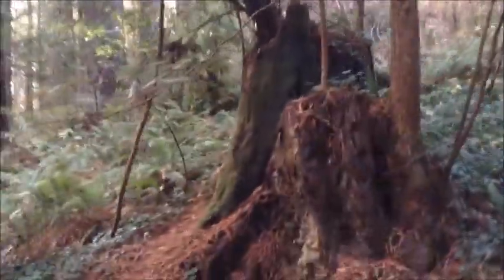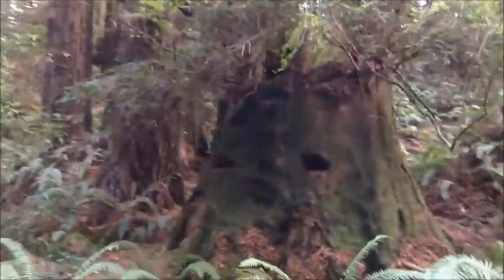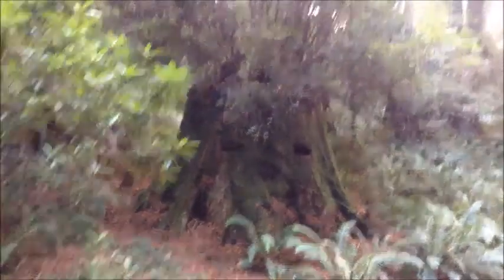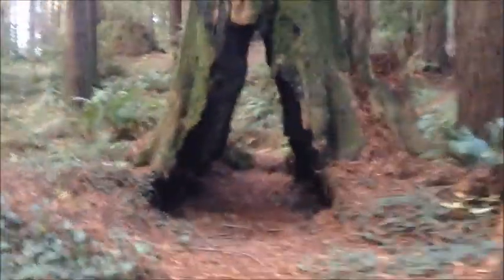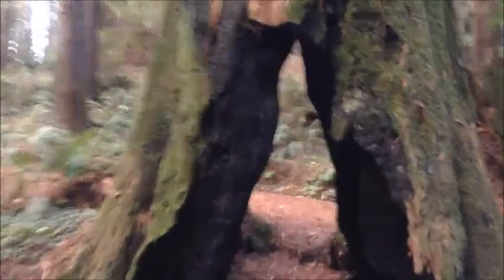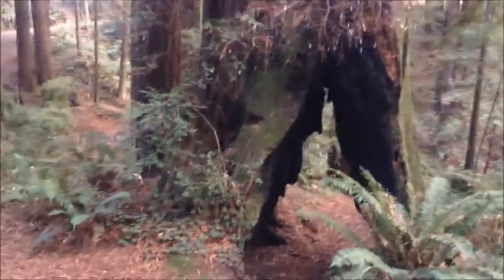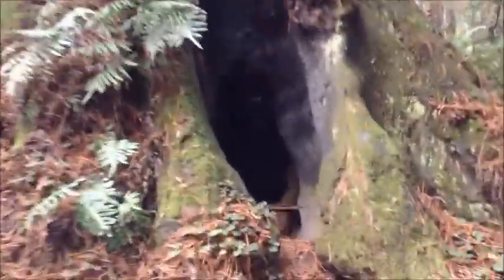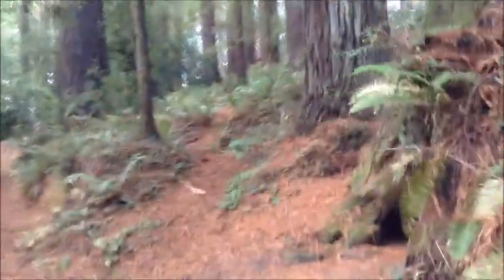What insect infestations have I gotten after five years of car camping? None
Short answer is none. Everything looks alright to me in the car. I have had to clean it out several times, but never discovered any family of insects residing anywhere in my car. Maybe the west is a safe area.

5:03 a short history of barb wire
5:33 Weston DC Ammeter Model 45
5:36 Miners cap
6:34 walk around redwood woods